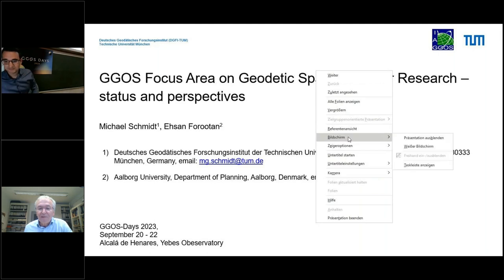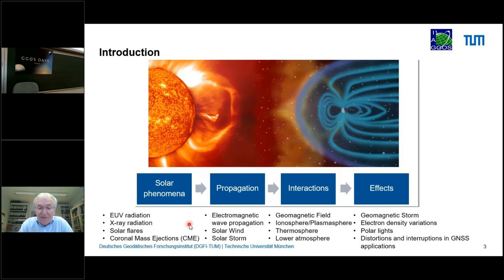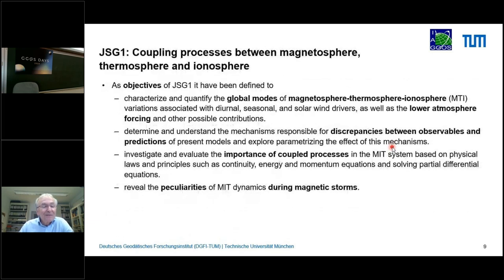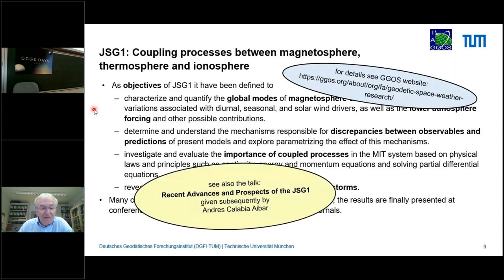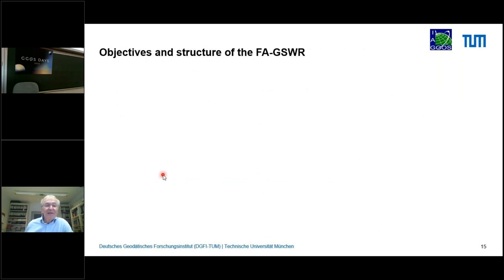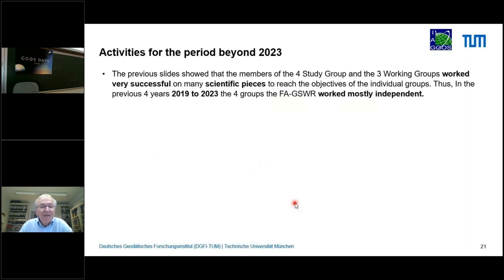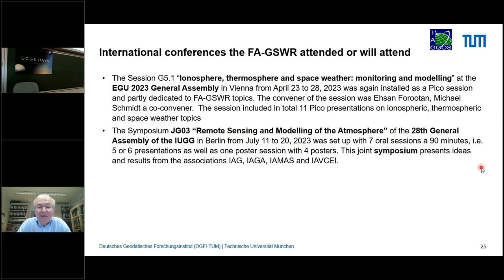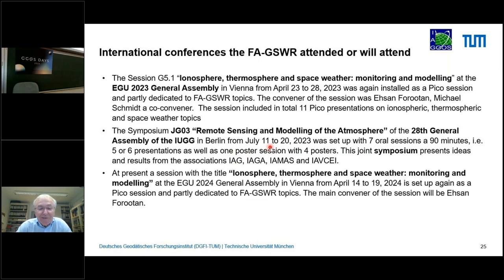9.3 GGOS Focus Area on GSWR - Geodetic Space Weather Research (Michael Schmidt) - GGOS Days 2023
can find the slides of the presentations at Zenodo presentation was given at the GGOS Days 2023 conference. GGOS Days is the annual meeting of GGOS to report on recent activities and present plans for the coming year. In 2023 the GGOS Days conference was held as a hybrid meeting in Alcalá de Henares (Spain) and virtually worldwide.